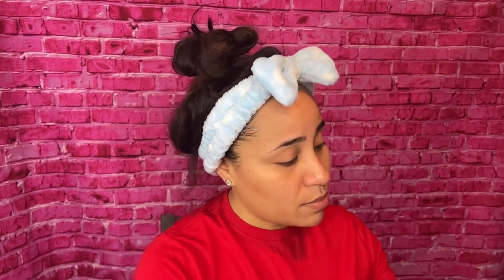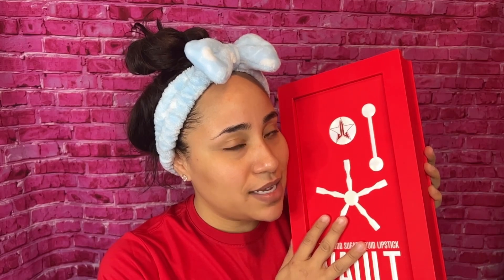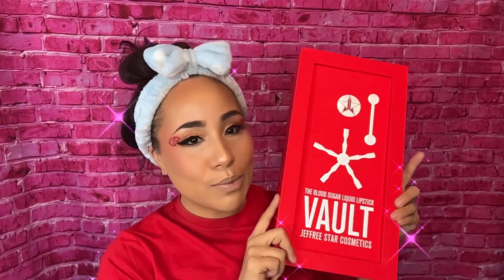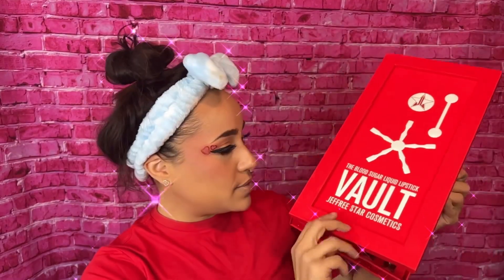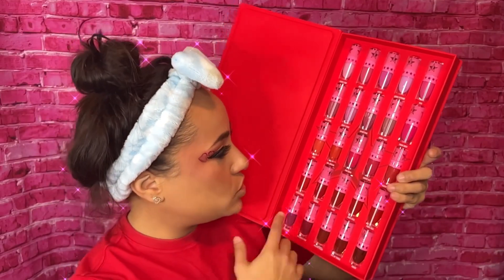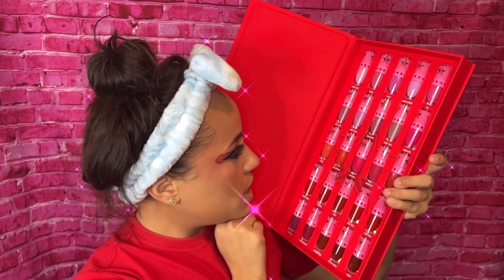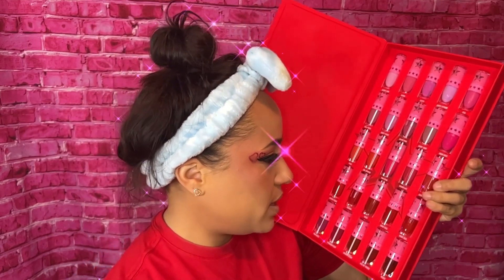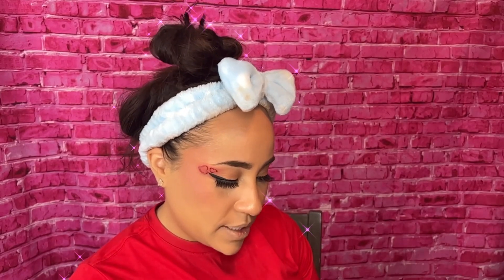Love is in the Air